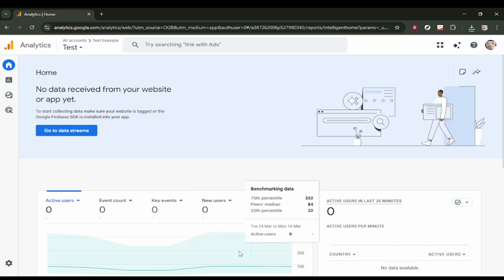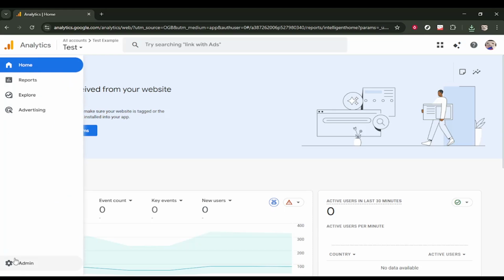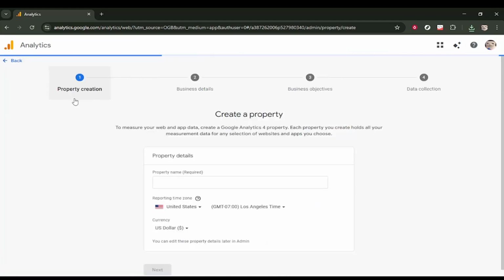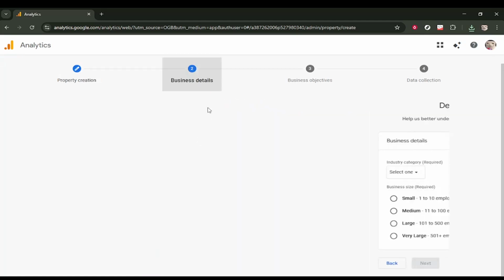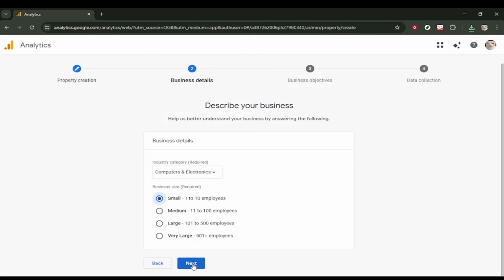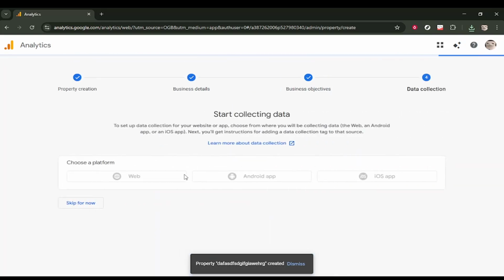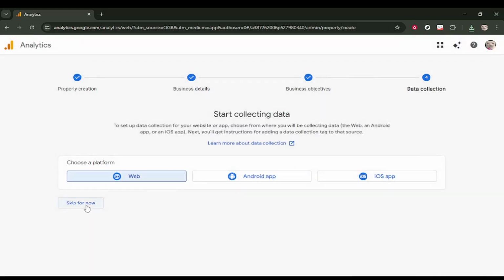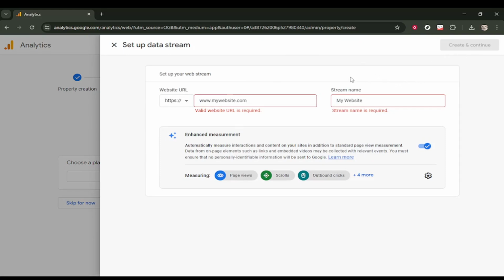How To Set Up Google Analytics [2026 Guide]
In today's video we cover: How To Set Up Google Analytics, Google Analytics, Google Analytics Tutorial, GA4 Setup, Create Google Analytics Account, Google Analytics 4 Guide, GA4 For Beginners, Google Analytics Property, How To Use Google Analytics, Digital Marketing Analytics, Website Tracking Setup, Google Marketing Platform, GA4 Data Stream, Technical Software Tutorial, Data Analysis Guide

-Google Drive
-Google Meets
-Google Sheets
-Google Chrome
-Google Forms
-Google Gmail